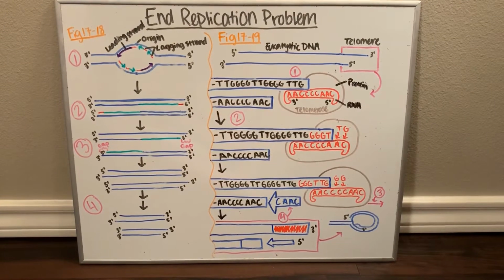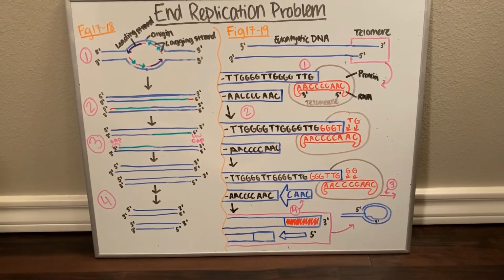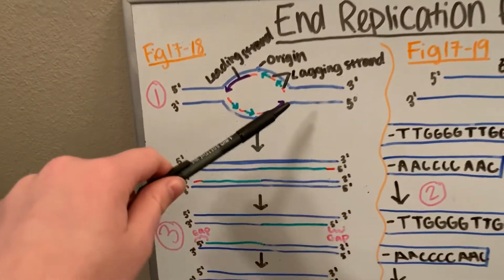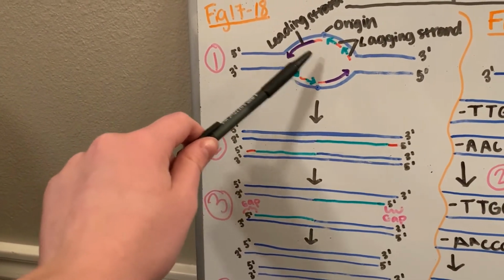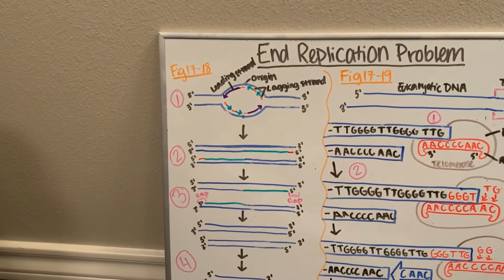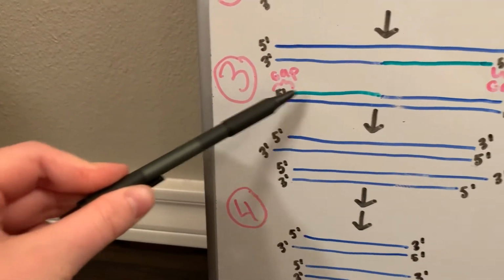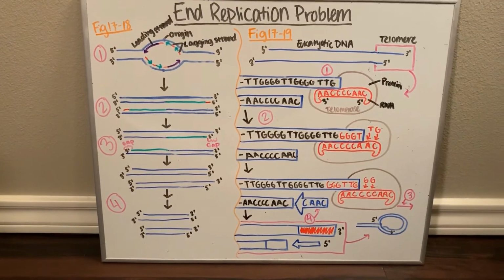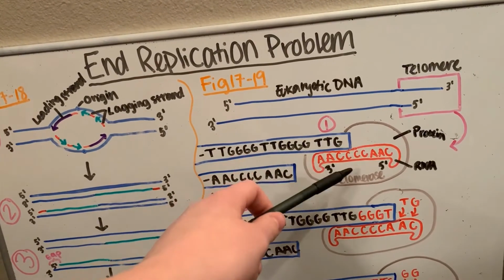The End Replication Problem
This video is for Dr. Crum's Cell Biology class, answering the questions, what is the end-replication problem? What does the cell do to prevent the linear DNA from shortening each time it is replicated? Why is this important?